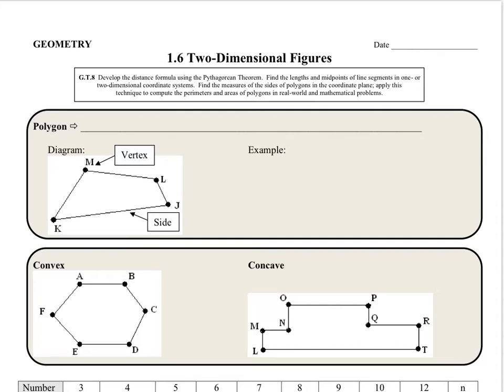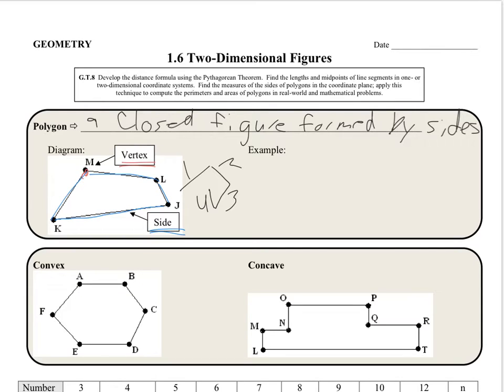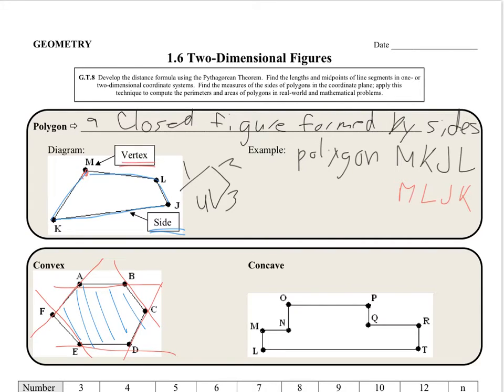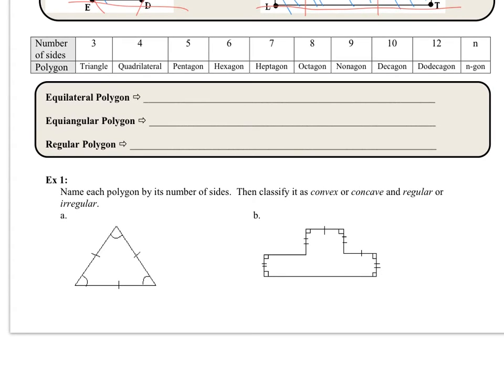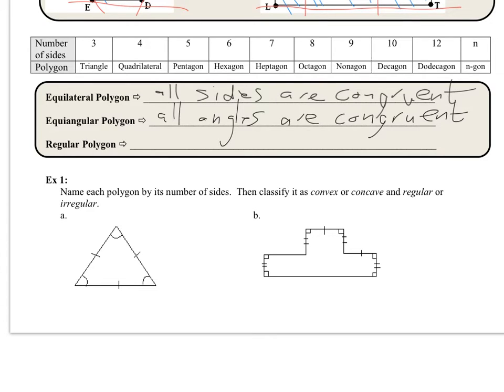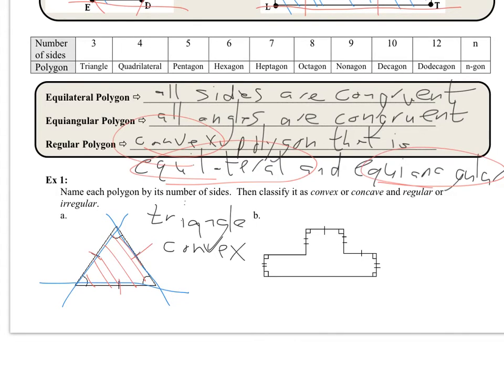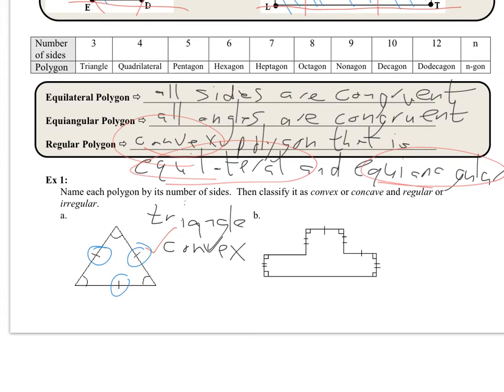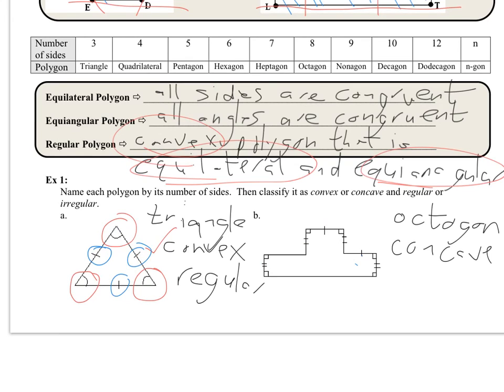Chapter 1.6 Two-Dimensional Figures (Part 1)